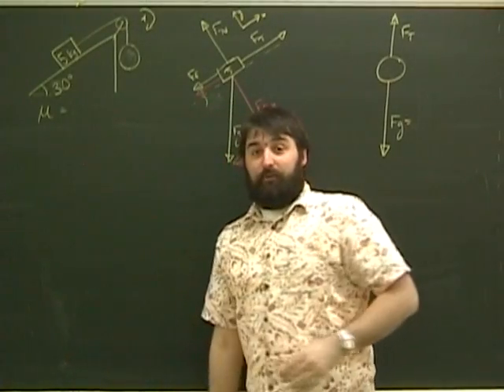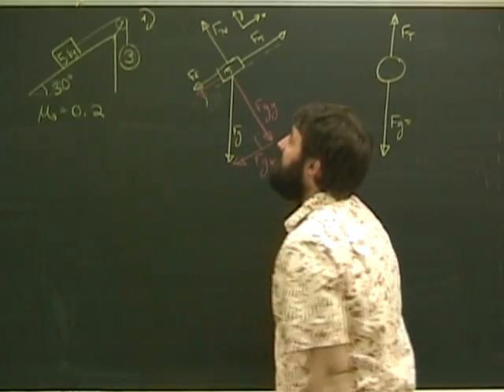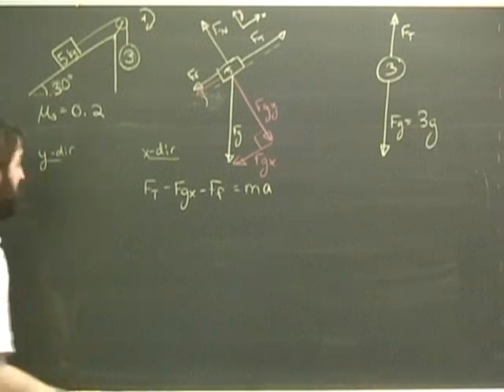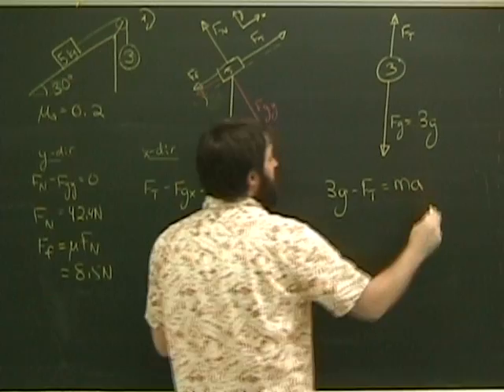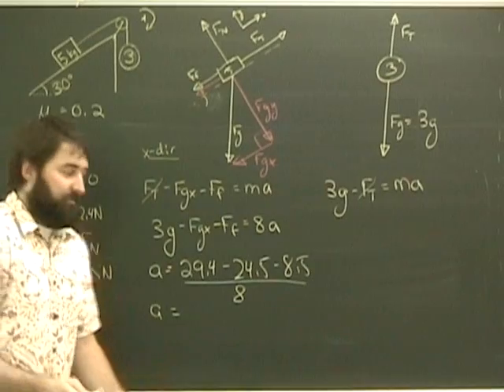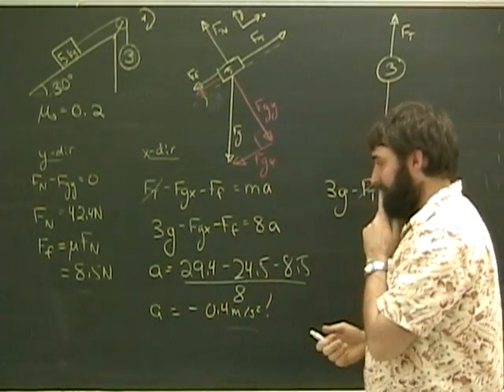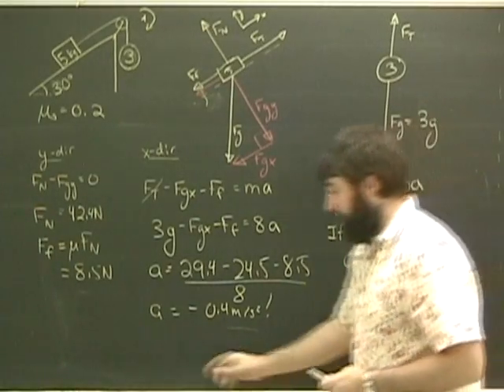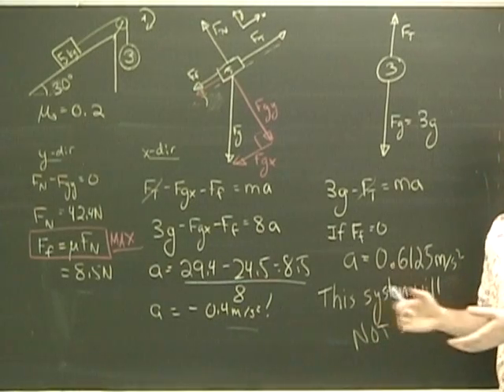Physics Pulley on a Ramp Problem (Advanced) Tutorial